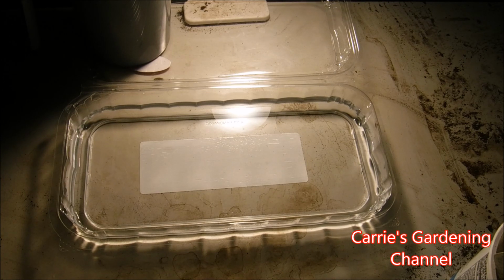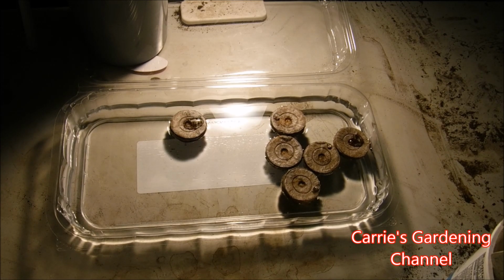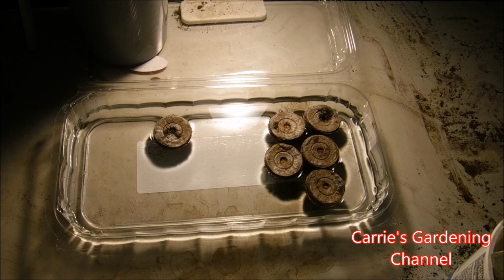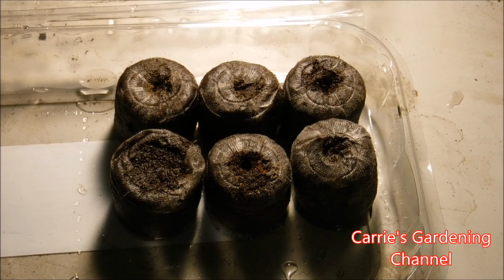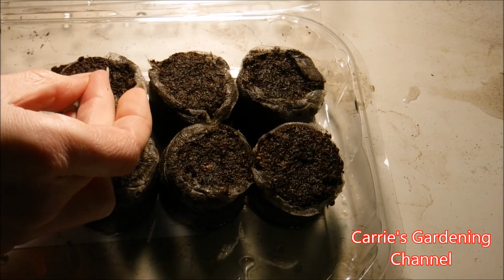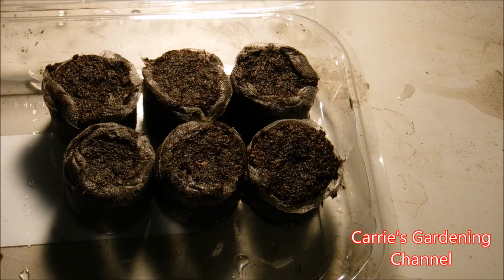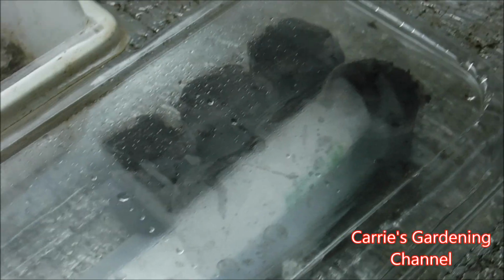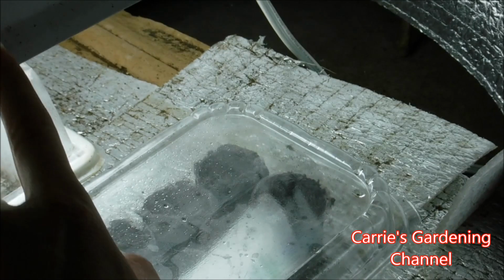how to grow asarian vine from seed, how to grow trailing snapdragons from seed, climbing snapdragon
In this video I will be showing you how to plant asarina seeds. Asarina flowers are also known as climbing snapdragons, Trailing asarina, Maurandya scandens syn. Asarina scandens, and M. purpusii syn. A. purpusii  This is the first time I ever grew this plant from seed. I use peat pellets and as an experiment later on did sow some seeds in seed starting mix using the same method to see which one works best. Asarina flowers come in other colors including pink, white, violet and rose. I will be doing a complete playlist on Asarina Flowers.

Jiffy Peat Pellets
Spray Bottle
LED Shop Light
Greenhouse Tray cells & clear top
Jiffy Seed Starting Mix